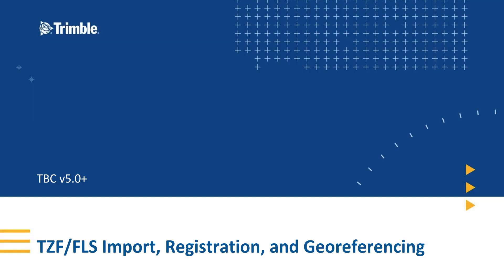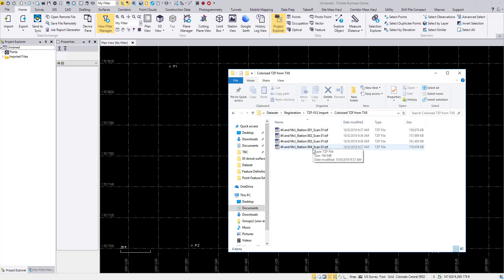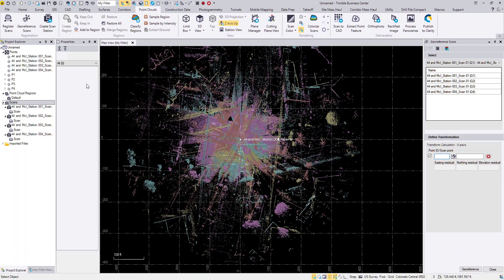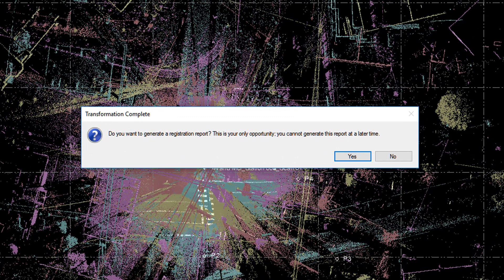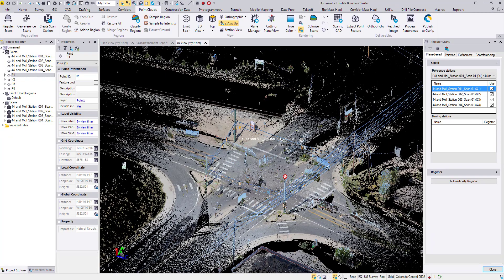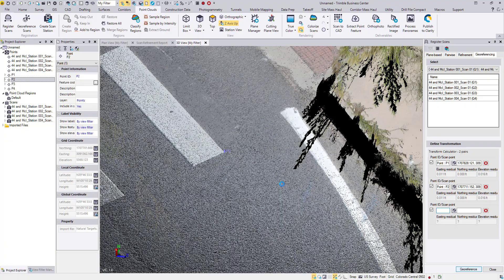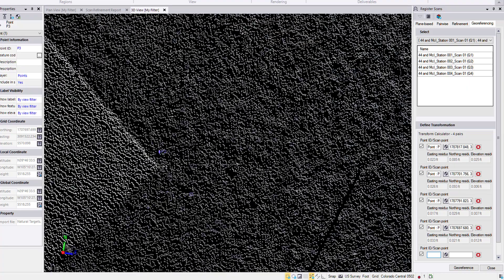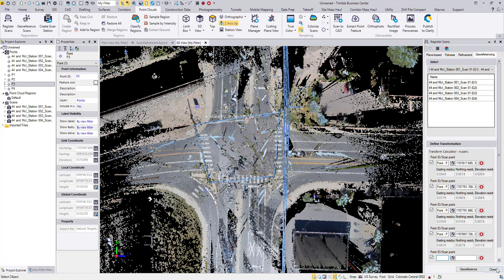Terrestrial Laser Scanning Import, Automatic Registration, and Georeferencing in TBC v5.0+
Learn how to import laser scans directly from Trimble and other laser scanners into TBC (Trimble Business Center) to work with point clouds with survey and construction data in a scaled, real world coordinate environment. Automatically register those scans using plane-based registration, and georeference to real world coordinates quickly and easily.

Available in TBC v5.0 and later. Contact your local distribution partner using the links below for more information about TBC and in person training on TBC and other Trimble products!